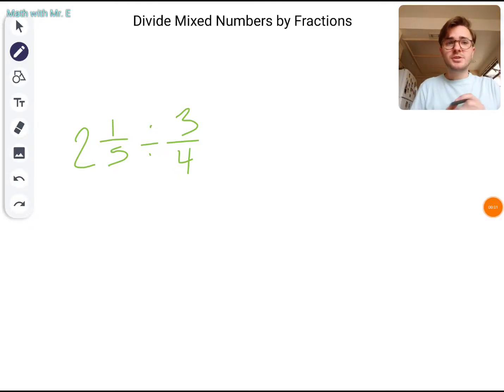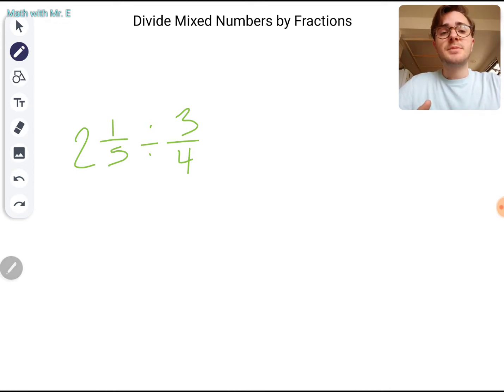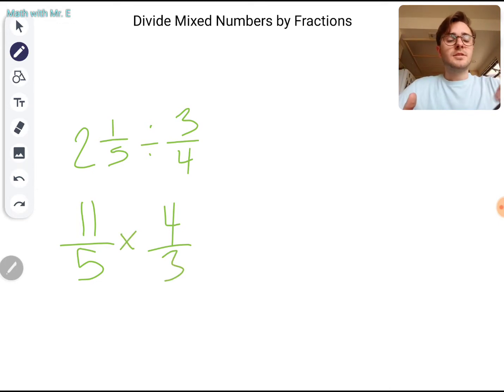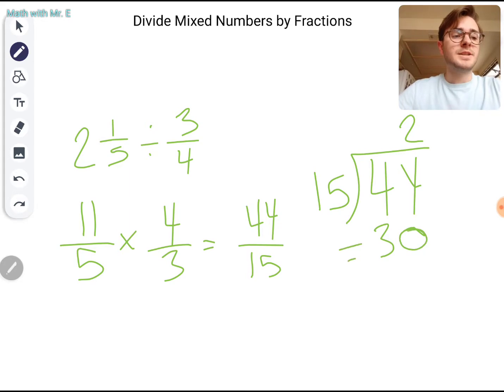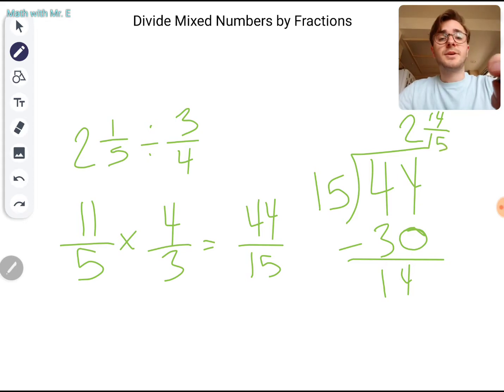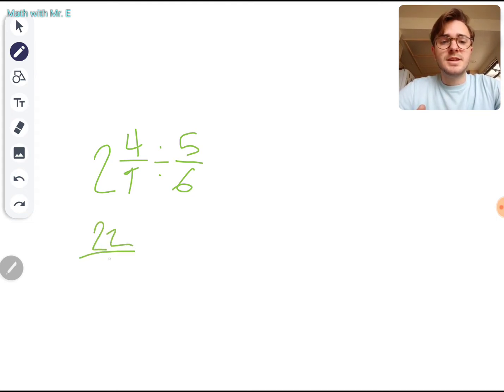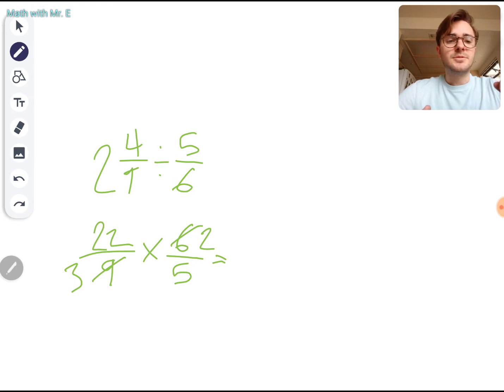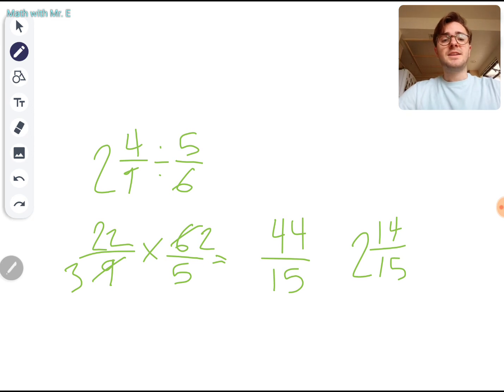Divide Mixed Numbers by Fractions